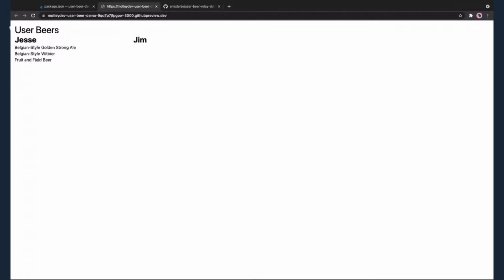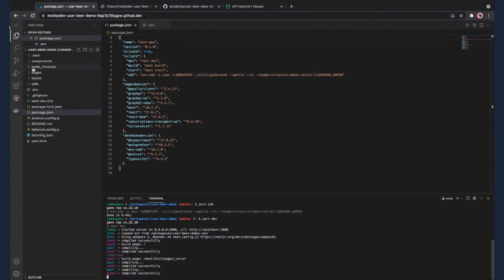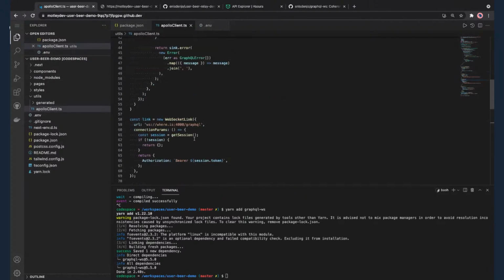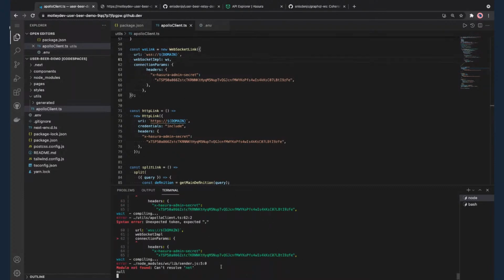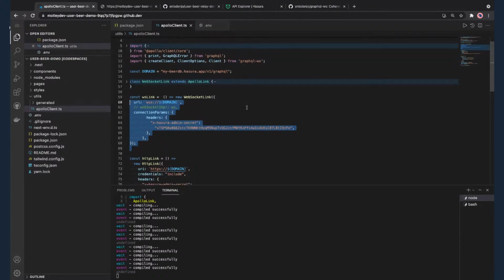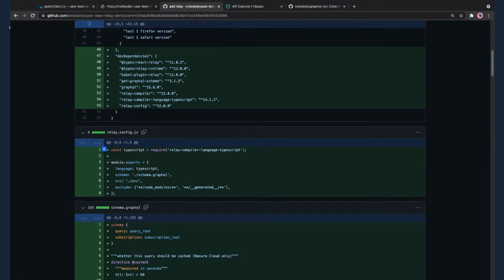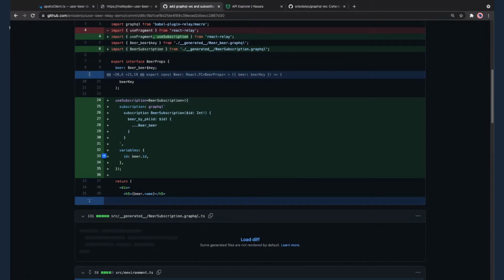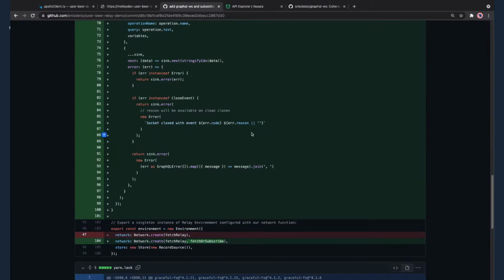GraphQL Subscriptions with graphql-ws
Join our own Jesse for a fun learning session on GraphQL subscriptions. Jesse will be joined by our special guest, Denis Badurina, creator of graphql-ws. graphql-ws is an open-source project that is aiming to be the de-facto standard for GraphQL subscriptions.

Learn about graphql-ws and how you can use it for managing subscriptions with Hasura.